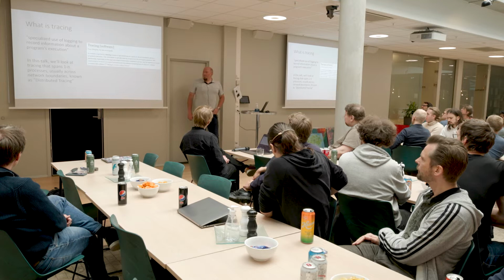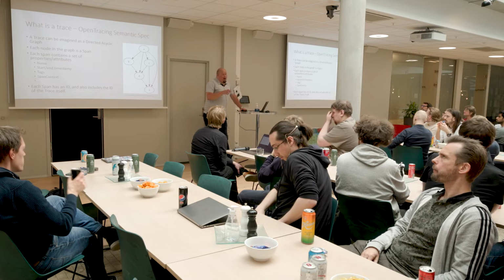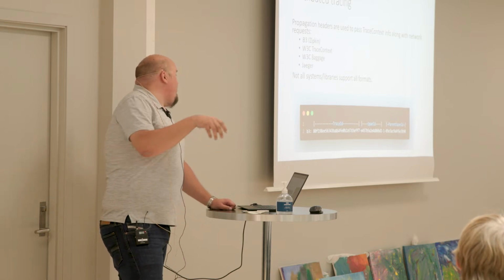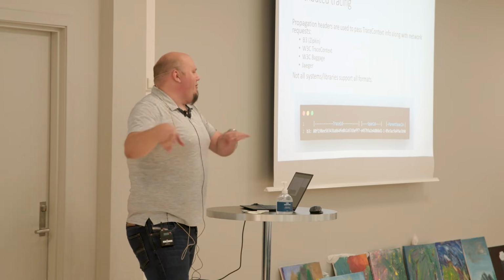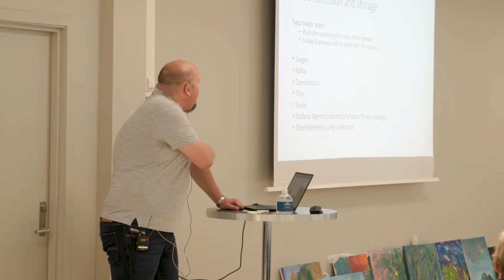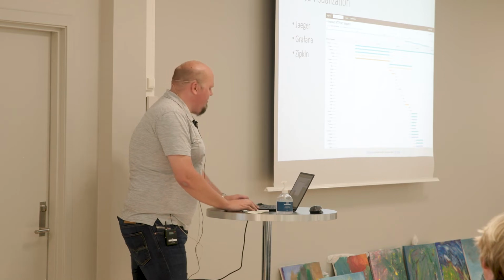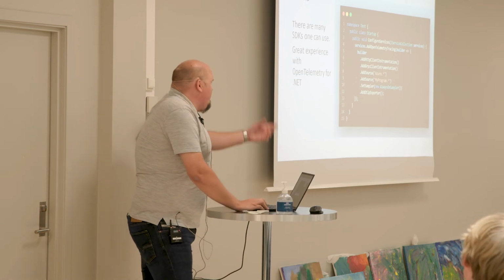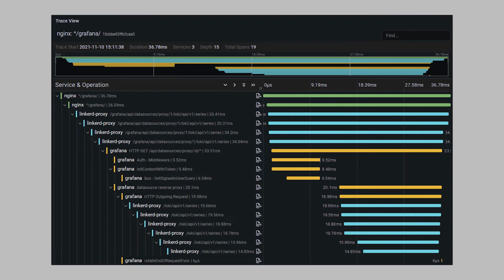Intro to tracing. What is it and how to get started?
Held at the Cloud Native & Kubernetes meetup 12. May 2022.

Speakers:
Anders Østhus @ Proactima